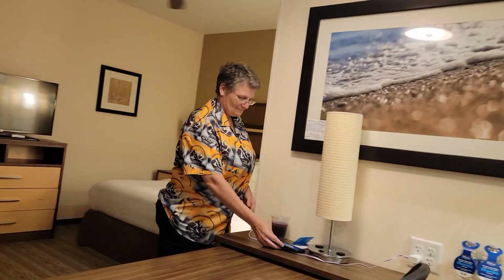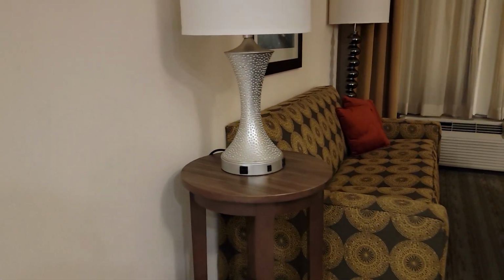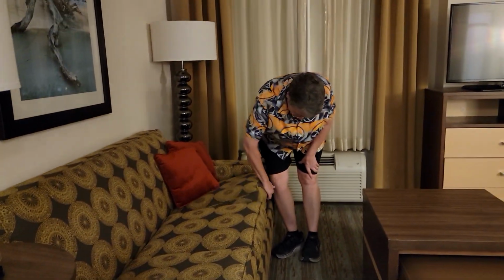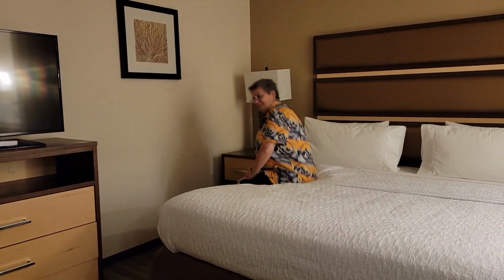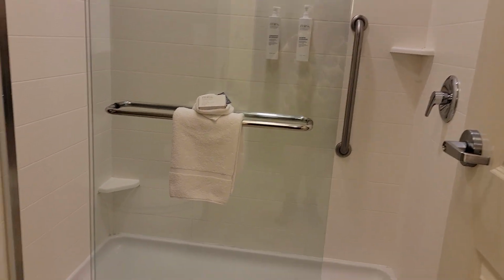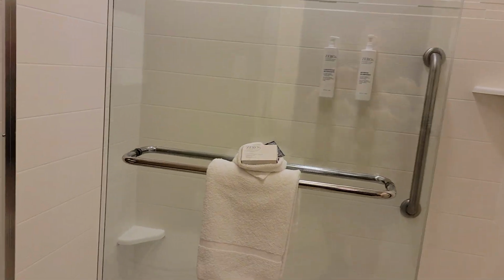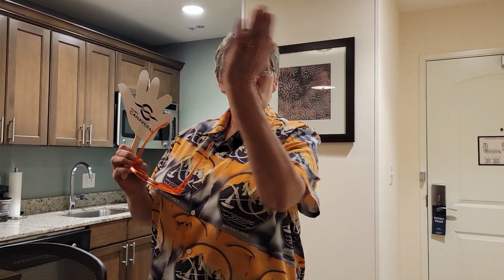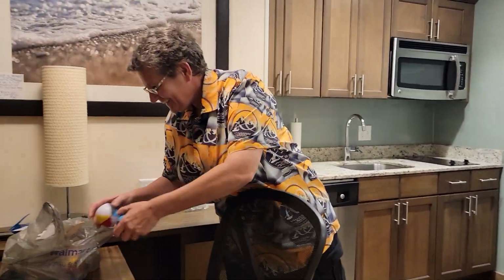HOMEWOOD SUITES ROOM 516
Homewood Suites Room 516 in Port Canaveral. Very clean hotel with kitchen. pet friendly and free breakfast susieandreginaadventures bonusqueens homewoodsuites hilton portcanaveralhotels placesto stayinportcanaveral